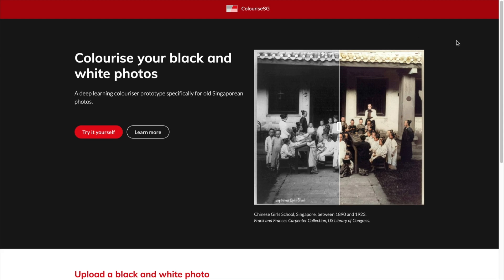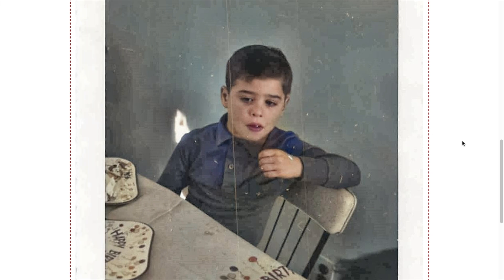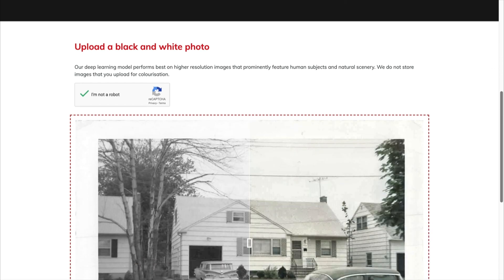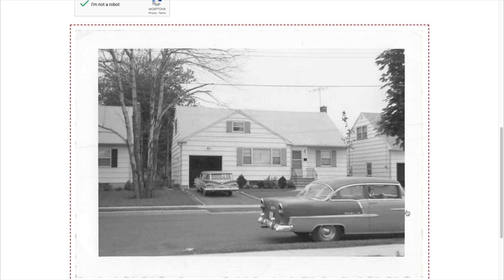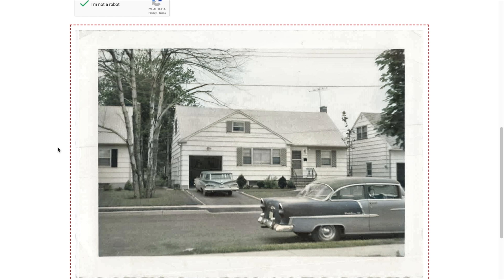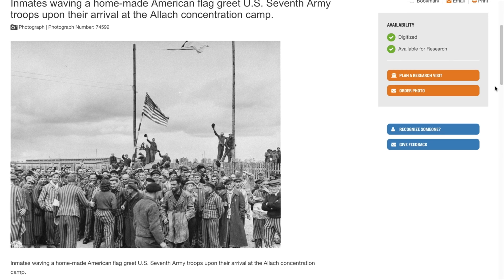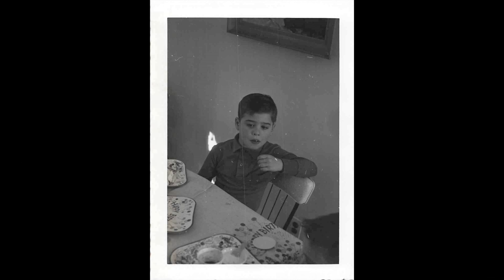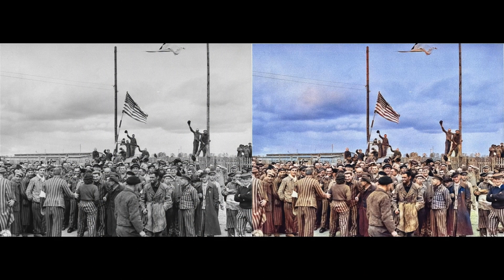Coloring A Black And White Photo in Seconds | Colorize with AI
Coloring a black and white photo has never been easier. In fact, now you can colorize a black and white photo in seconds thanks to artificial intelligence. Colourize SG is a simple web app out of Singapore that enables you to upload one image at a time, and it will colorize it for you.